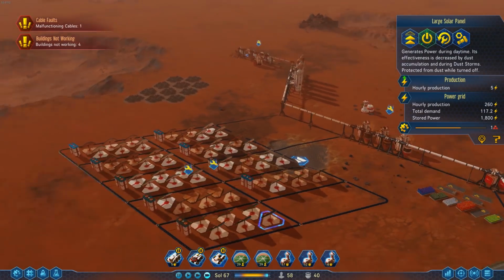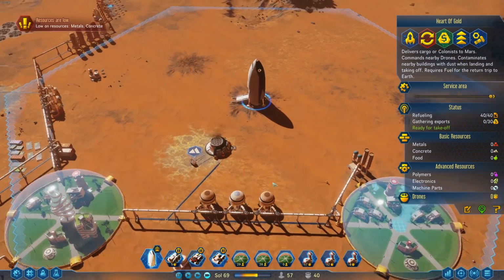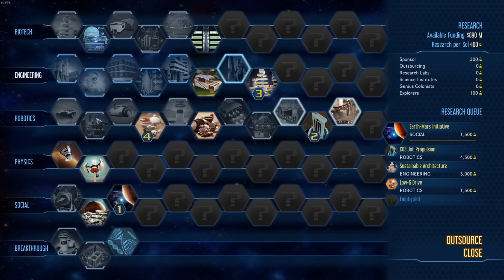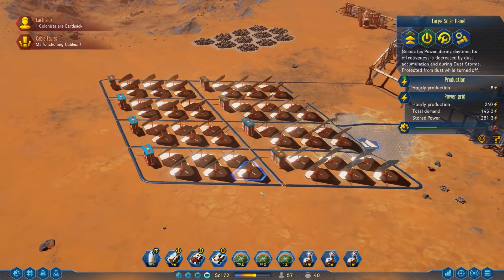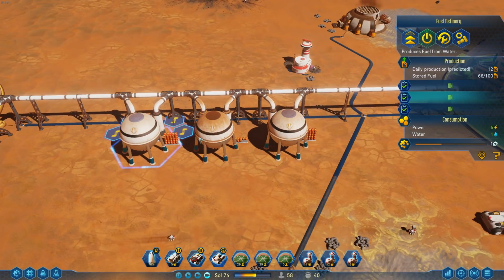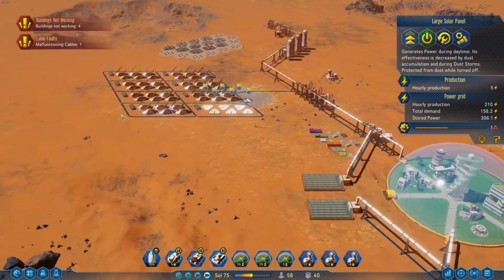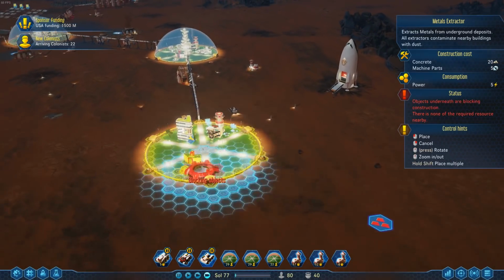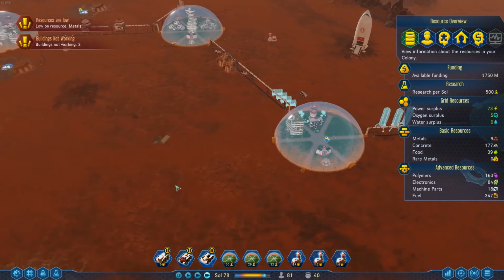🚀 The Difficult Third Dome | Let's Play Surviving Mars #06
Let's Play Surviving Mars! Let's begin the long process of building our perfect dome layout.

Let's Play Surviving Mars! In this episode of surviving mars getting started gameplay, we look at the basics of setting up a colony on mars, specifically getting our first passenger ship to the planet and our first colonists! We take a look at some Surviving Mars gameplay and set up the foundations for our very own Surviving Mars colony so we can start beginning a new life on mars!